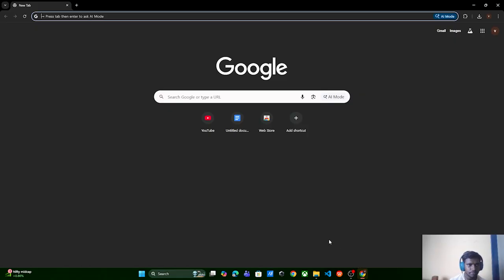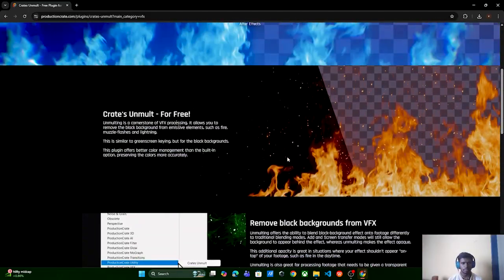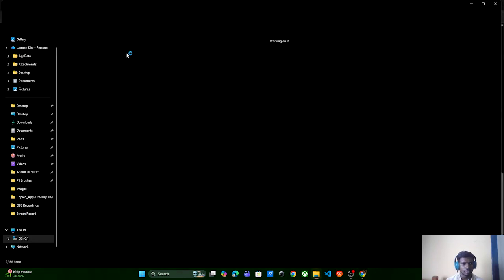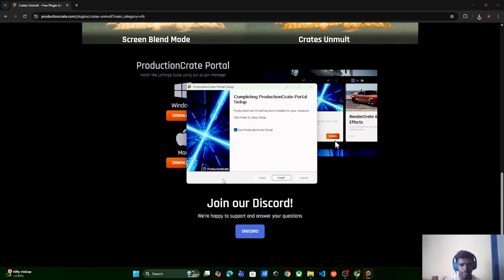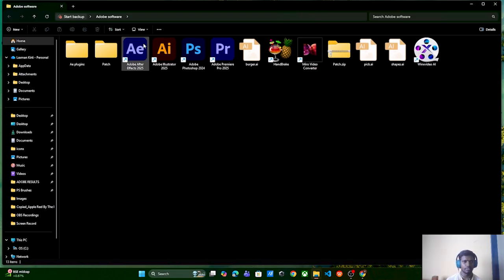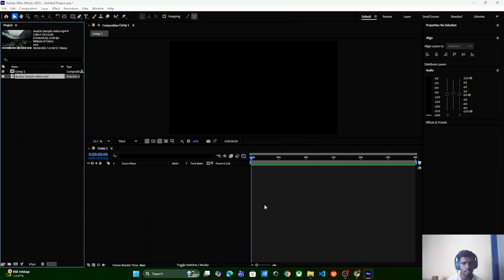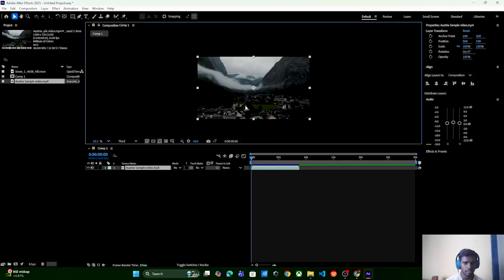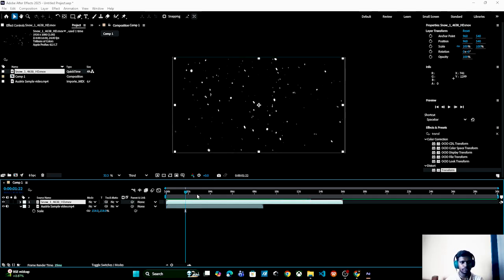Stop Using Screen Mode! Install UnMult from Production Crate (2026)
In this tutorial, I’ll show you how to download and install the Crates’ UnMult plugin from Production Crate for both Adobe After Effects and Premiere Pro.

UnMult is a must-have free tool that instantly removes black backgrounds from stock footage (like fire, smoke, or lens flares) and generates a clean alpha channel. It’s much faster and cleaner than using "Screen" blend modes!

🛠️ Installation Quick Guide
Download: Get the Production Crate "Portal" installer for Windows or Mac.

Install: Run the installer to add the LaForge Suite to your Adobe plugins folder.

Activate: Open After Effects or Premiere, search for "Crate's UnMult" in your Effects panel, and drag it onto your clip.

💻 System Requirements
Software: Adobe After Effects CC 2021+ / Premiere Pro CC 2021+

OS: Windows 10+ or macOS 12.0+